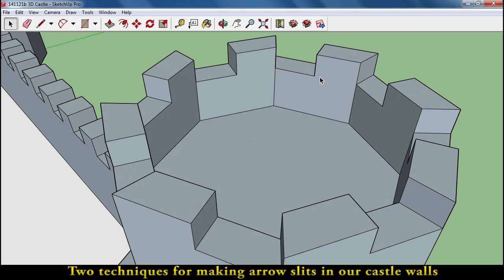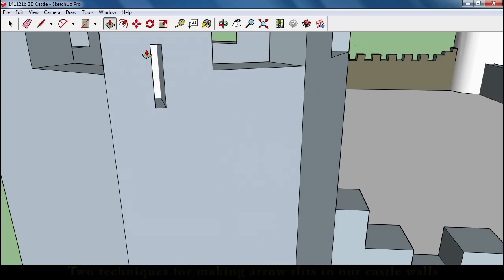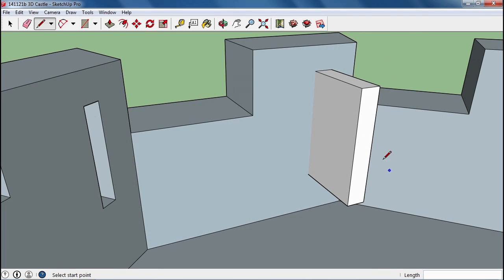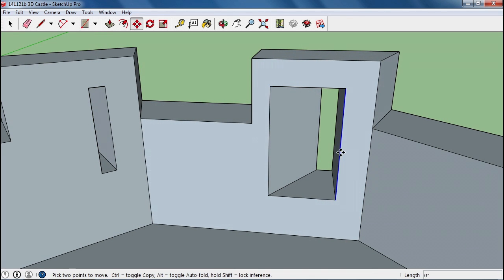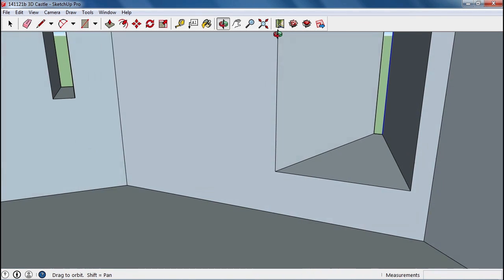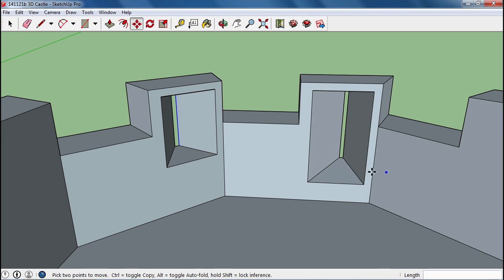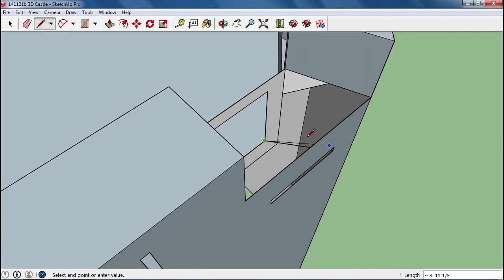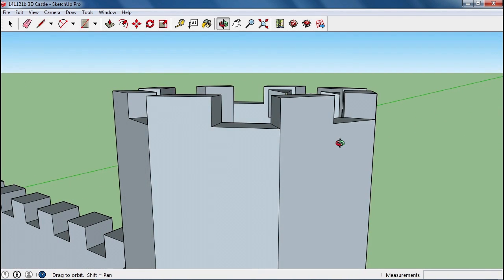3D Castle - Step 3 - Making Arrow Slits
Two techniques for creating arrow slits in your 3D castle's walls in Google SketchUp